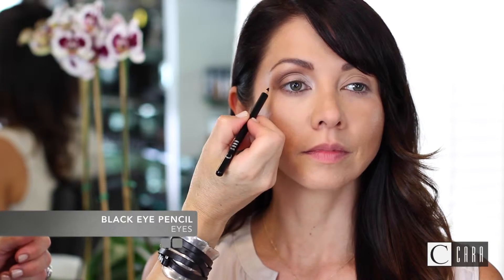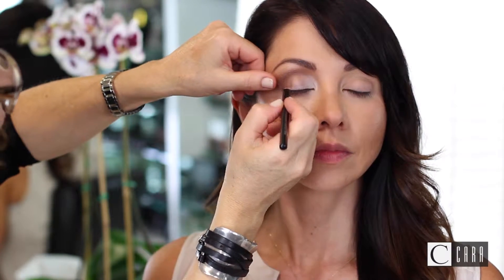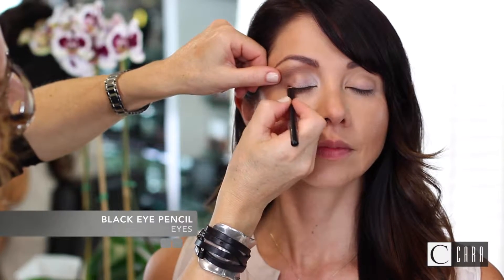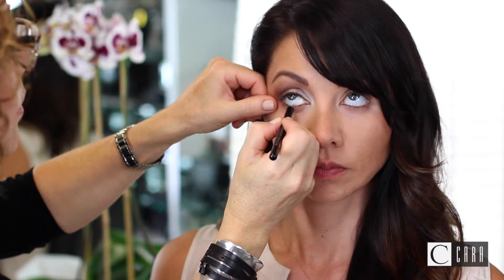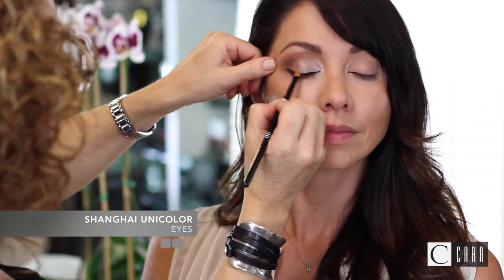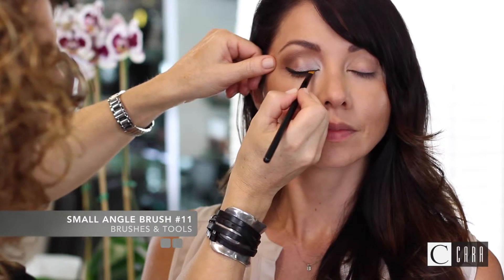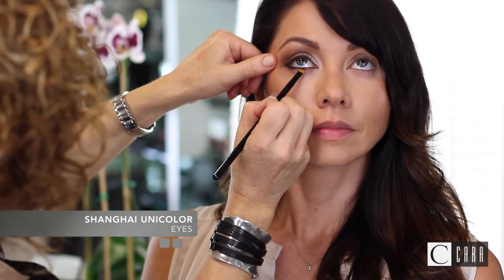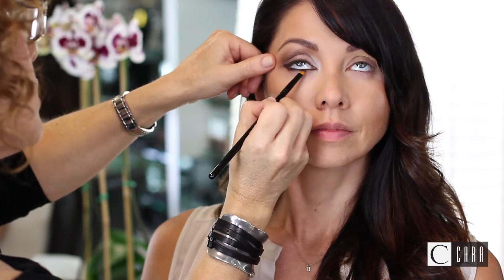Defining the Eyes: Eye Pencil and Shadow Liner by CARA Cosmetics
for more information about our products and services.